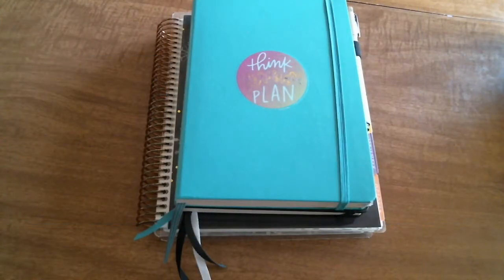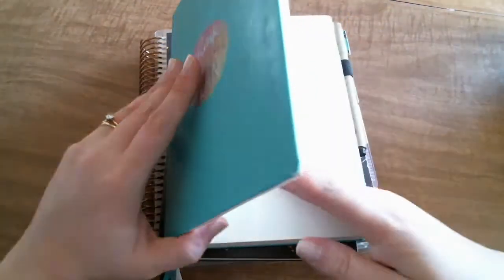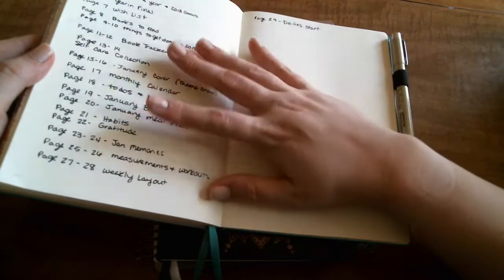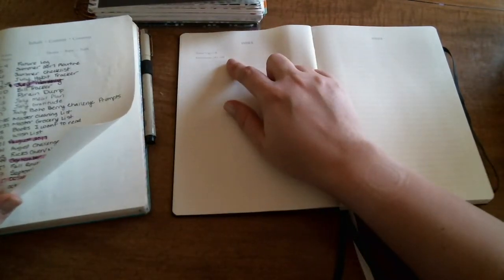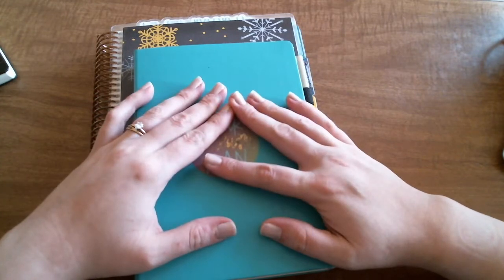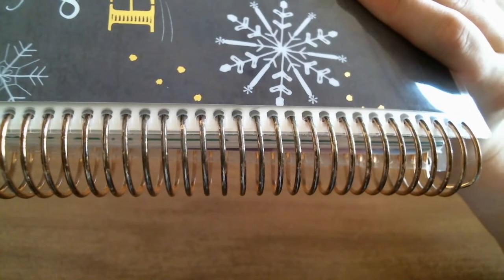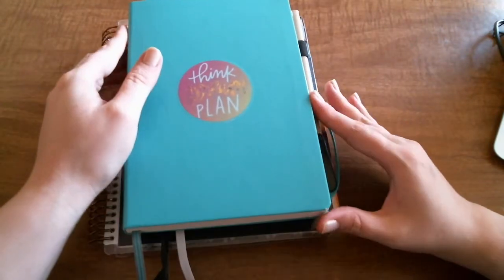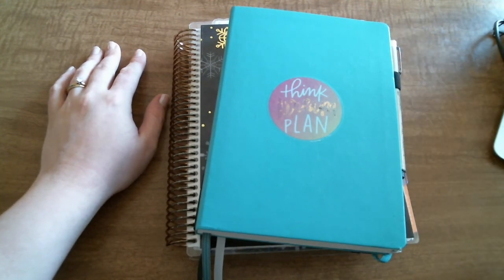My 2018 Planning System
DessPlans.blogspot.com

Products Shown in this Video:
Planner:
Erin Condren
Leuchtturm 1917 A5 dot grid journal

Codes:
Save $20 on your first order with Erin Condren